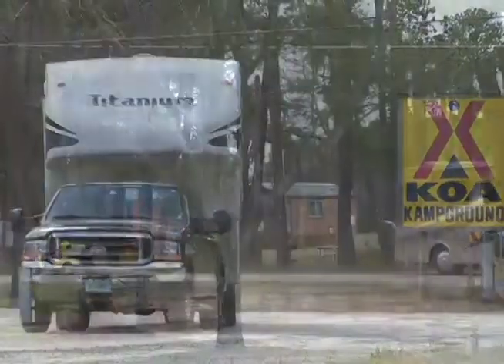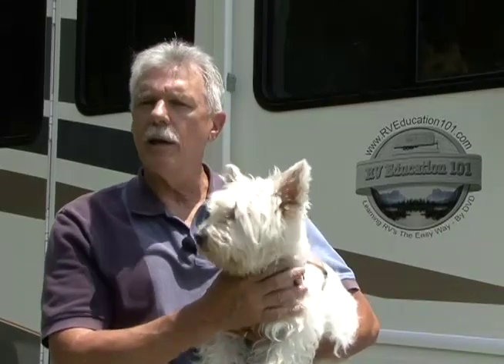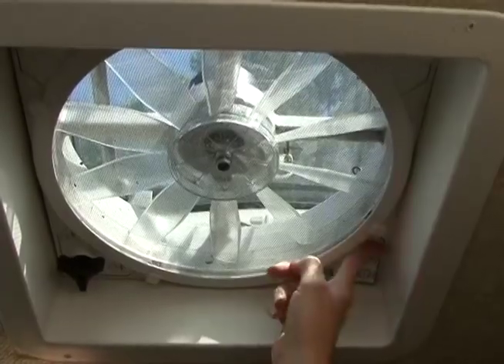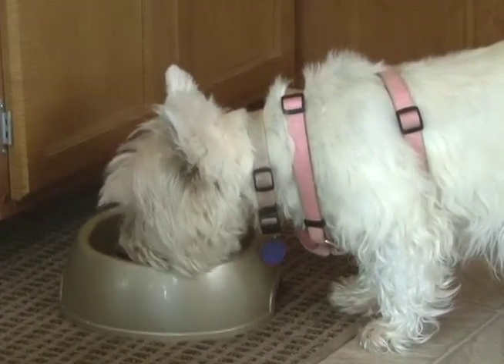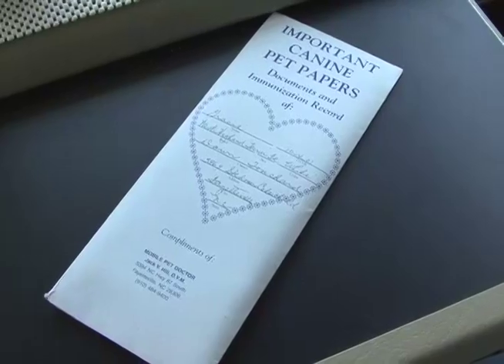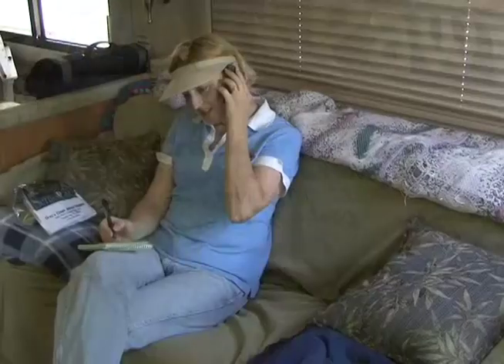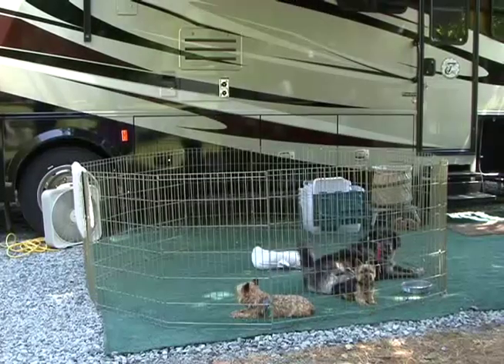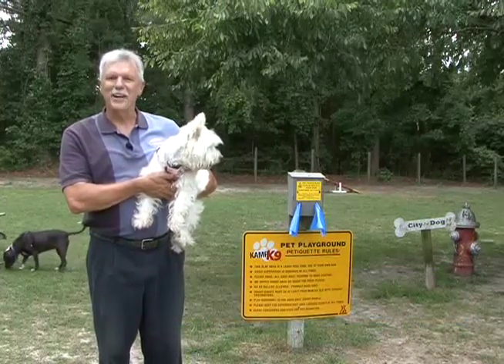RV Travel with Pets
In this RV how to video Mark Polk with RV Education 101 demonstrates some tips and hints for RV travel with pets.

Happy Camping,

5th Wheel 4 Video Bargain Set Plus Free RV Checklist ebook